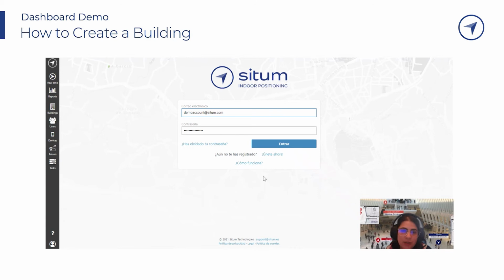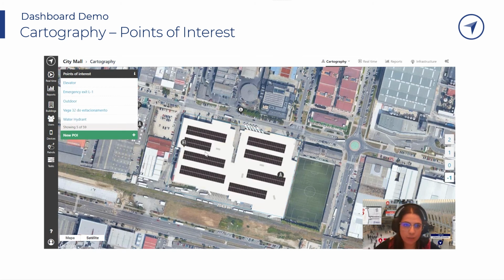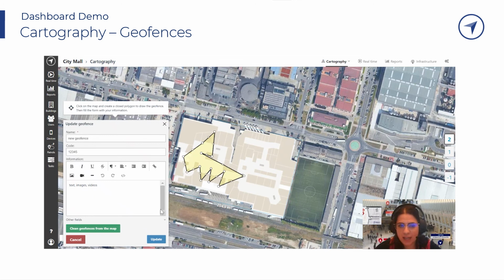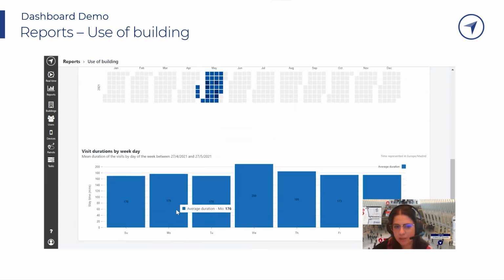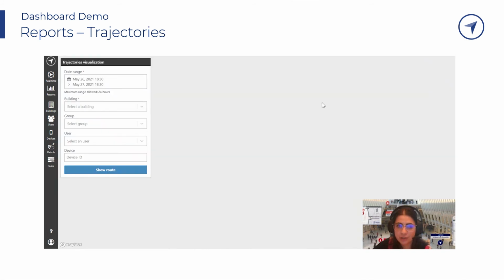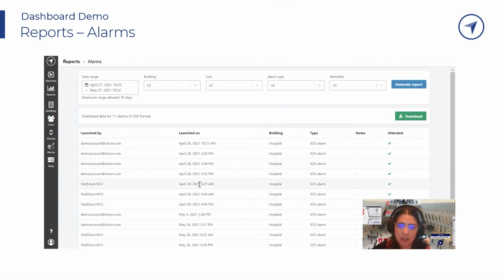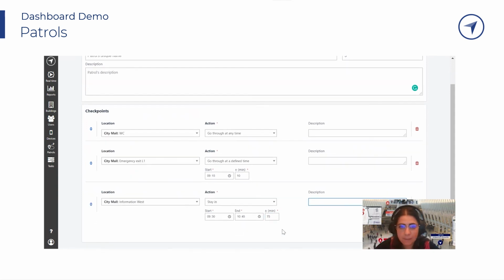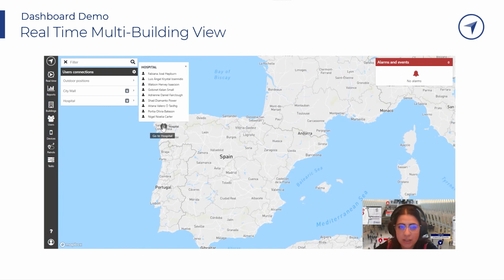Situm Dashboard Demo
In this step-by-step demo video, we show you how to move around Situm Dashboard, from creating a building to managing cartography (POIs, geofences, paths, real-time), and exploring all the report options that this indoor location platform offers.

00:00 How to create a building
01:51 Cartography: POI, geofences, paths
05:29 Real-time visualization
06:05 Reports: use of building, heatmaps, stay time on geofences, trajectories, location history, alarms.
10:47 Users
11:24 Patrols
14:45 Real-Time Multi-building View

Visit situm.com to learn more or contact our support team if you need help